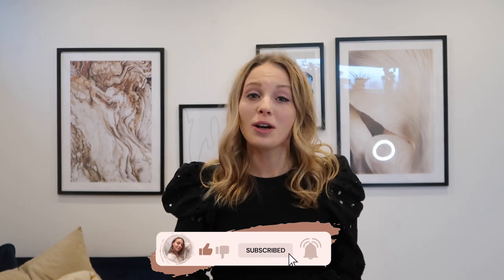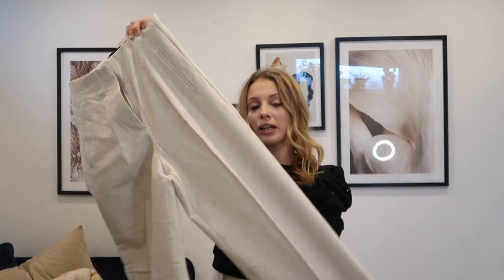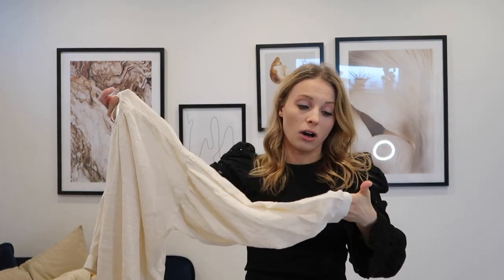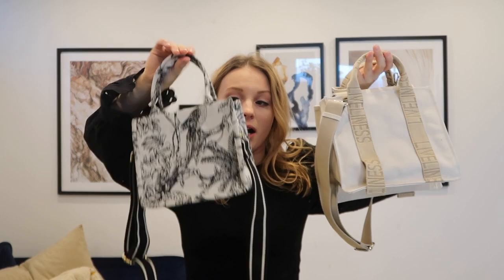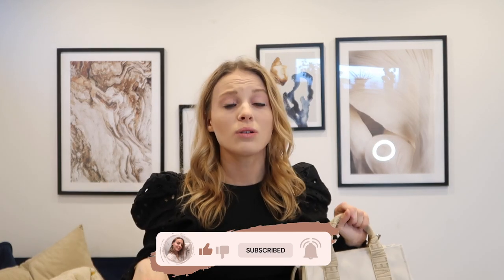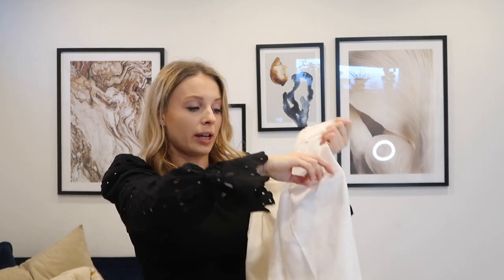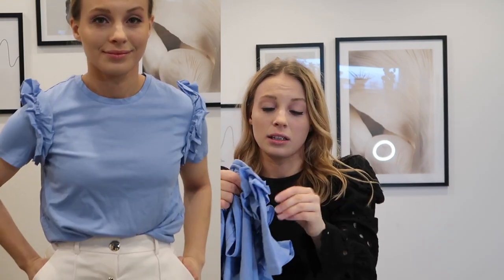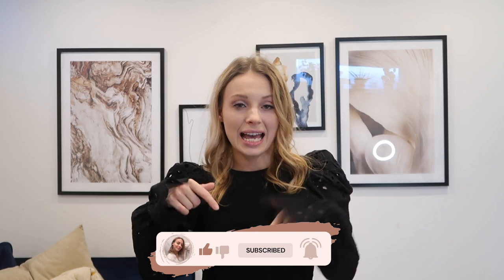ZARA TRY ON HAUL APRIL 2021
It was originally gonna be a few more items but since they didn't fit me right and was very weird I don't even want to show them because they are just not worth it. With that said, hope you do enjoy seeing some of the bits that I do show you, and if you do please give this video a like and subscribe for more videos like this!

OTHER UPLOADS YOU MIGHT LIKE

Q’s:

Height: 5’3 (160cm)
Size top: XS
Size bottom: S

LINKS:

art no 7102/027

art no 2536/922

art no 6166/710

art no 1478/036

art no 4174/313

What I’m wearing:

Trousers - Zara
same but in black

XX